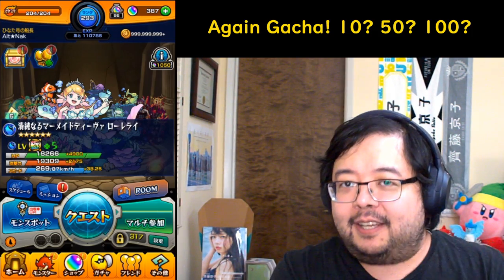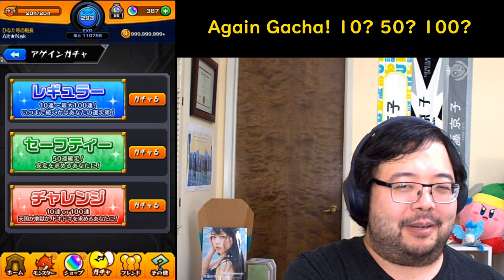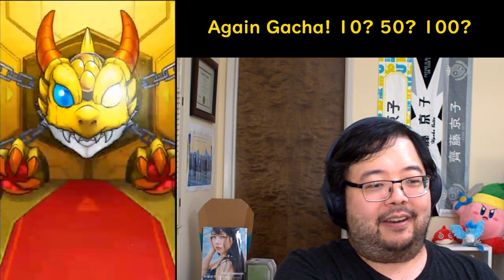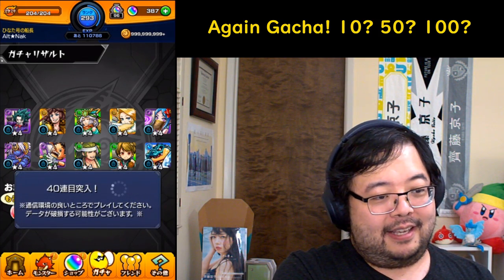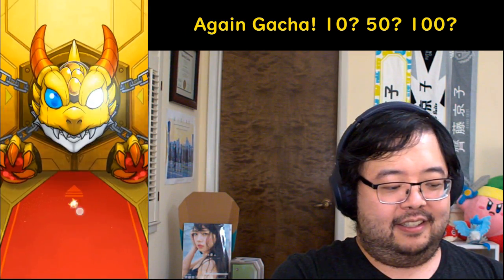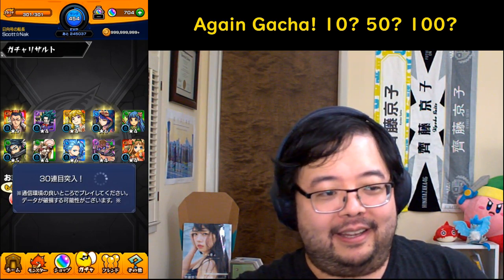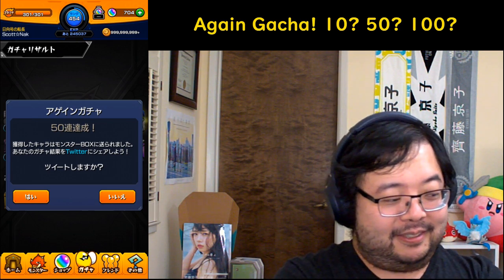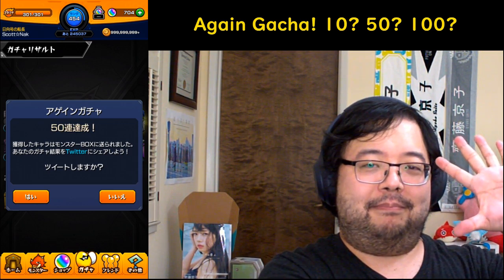【Monster Strike】AGAIN Gacha x100!【モンスト】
The AGAIN gacha is back... and this year is different!
You get the OPTION between 3 courses.
1. Regular - Random result from 10 to 100 pulls
2. Safety - Guaranteed 50. No more, no less.
3. Challenge - Random result of 10 OR 100 pulls.

Pick whatever works best for you... I'm going to be a boring youtuber and go with the guaranteed 50!!!
The last pull no matter what is a guaranteed limited... let's see which one it is!!